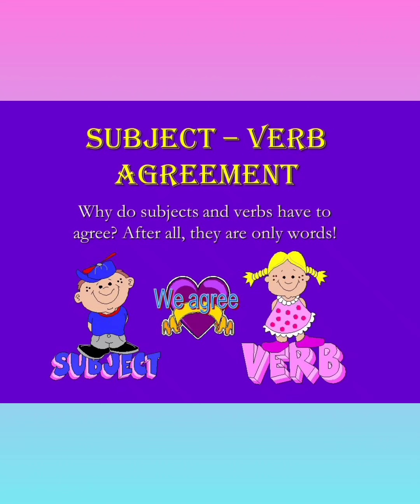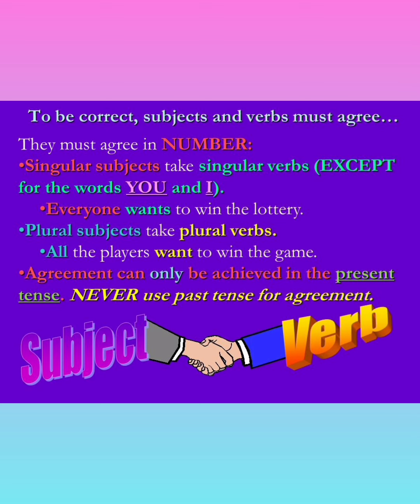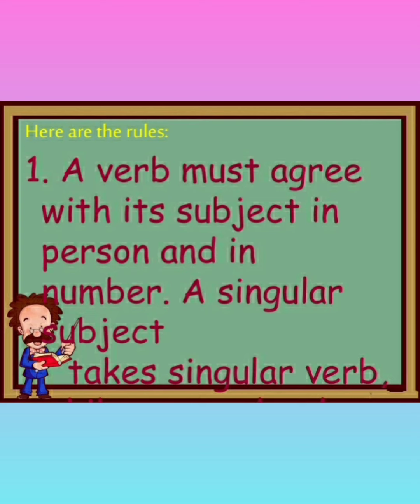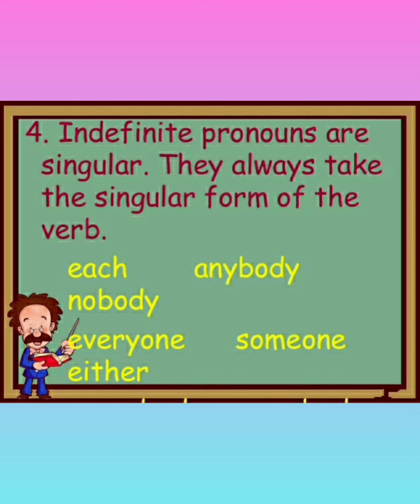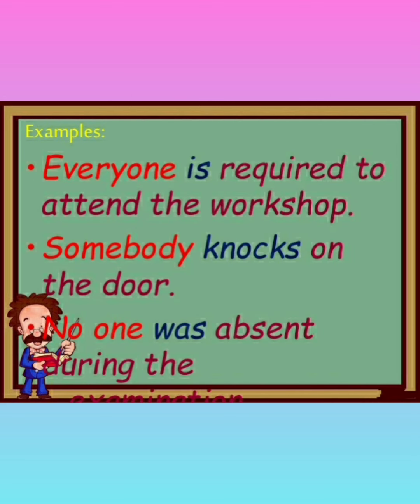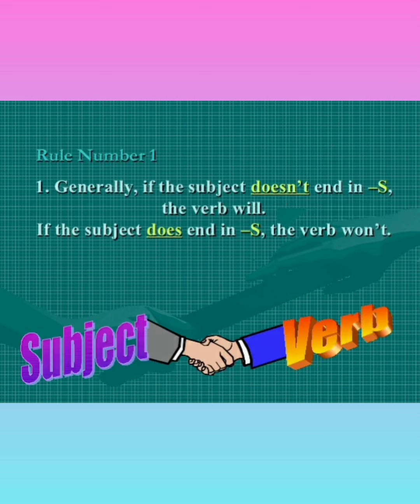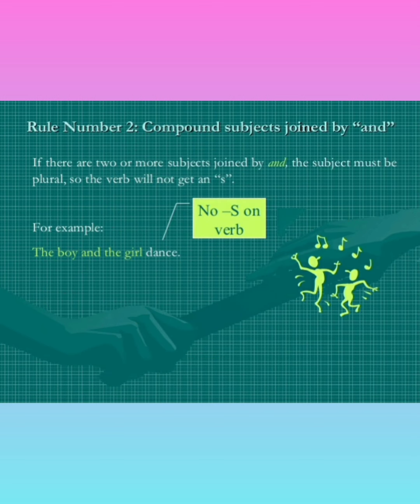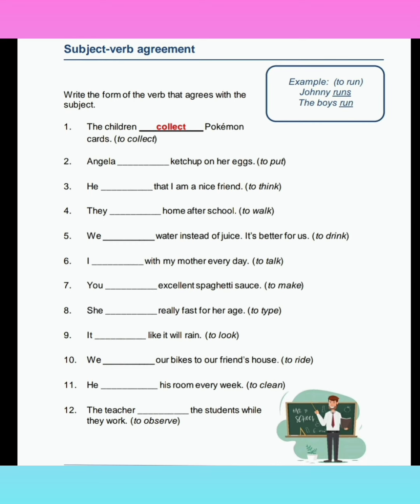WHY DO SUBJECTS AND VERBS HAVE TO AGREE? WITH EXAMPLES AND EXERCISES ( PART-I).